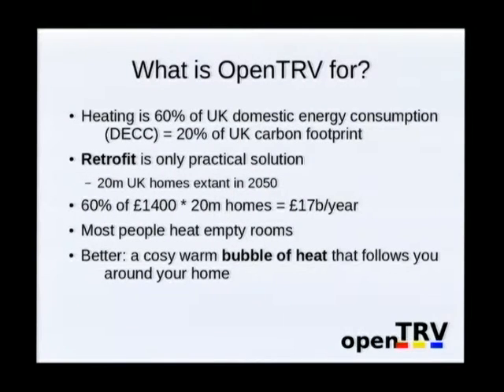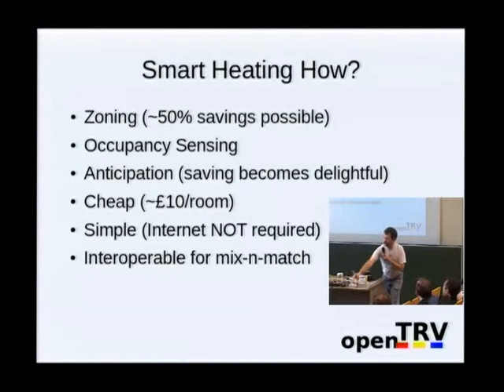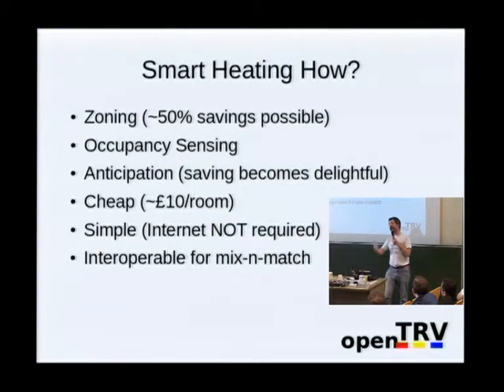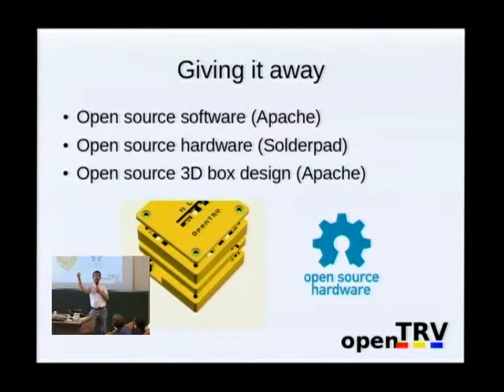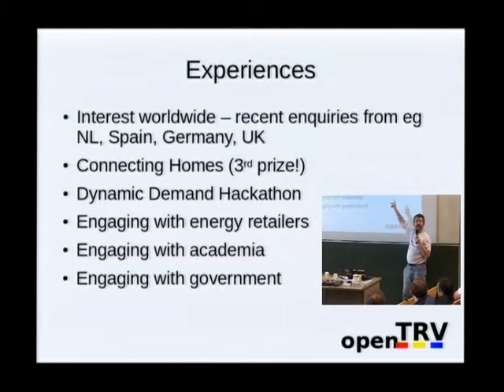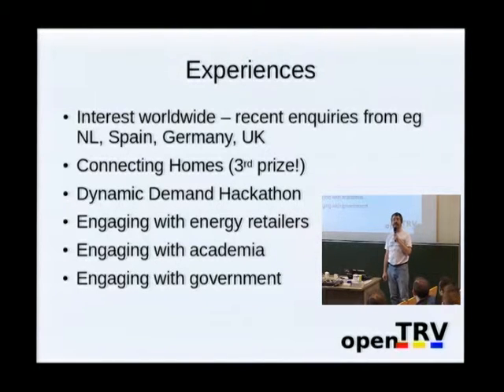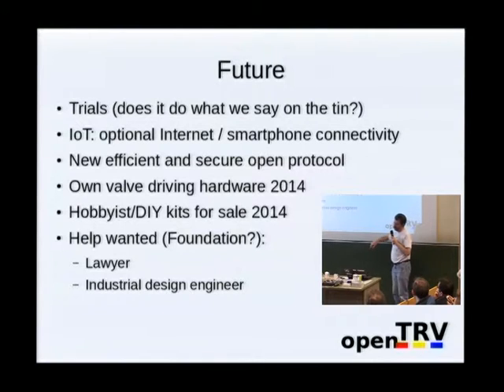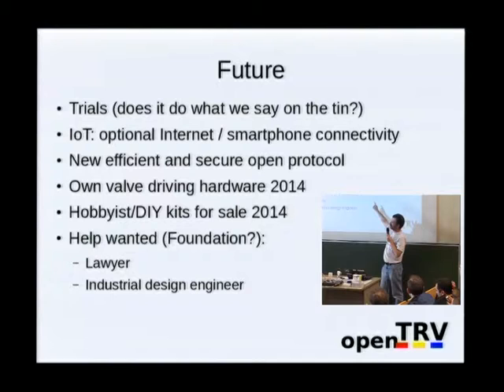FOSDEM 2014 - Opentrv Resourceconstained Computing Less Is More